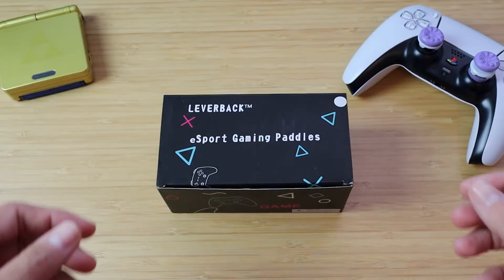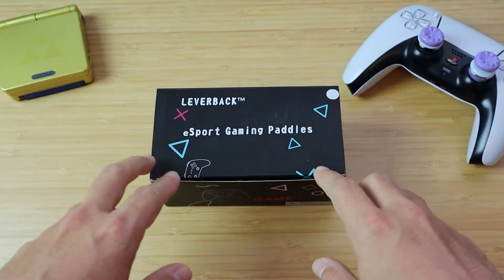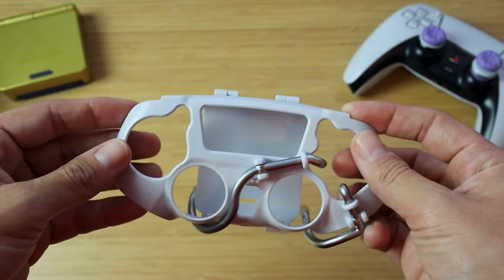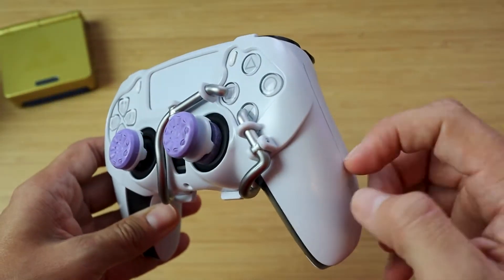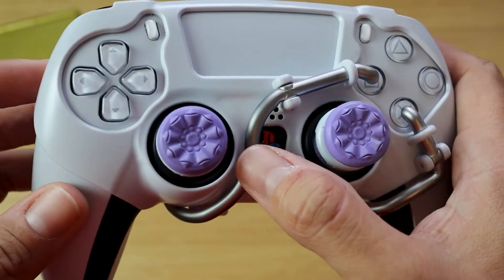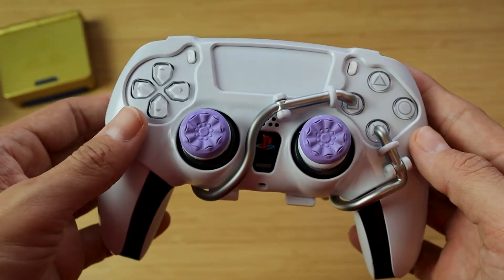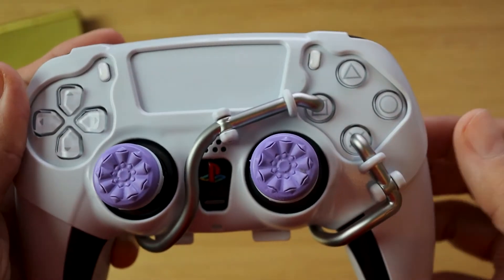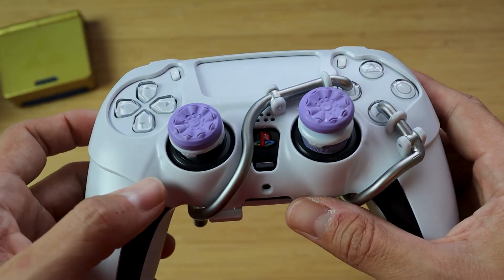Leverback Gaming Paddles for DualSense Unboxing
In this video, I am unboxing the Leverback Gaming Paddles for the DualSense  PS5 controller. Is this worth the money?

White version
Foam controller rings
KontrolFreek FPS Freek Galaxy Purple

**The Equipment I use to record my videos**

Mics I have 2. Can't find the Lav mic.

Key Light

Main Light. Not the exact one but close.

Mouse I use